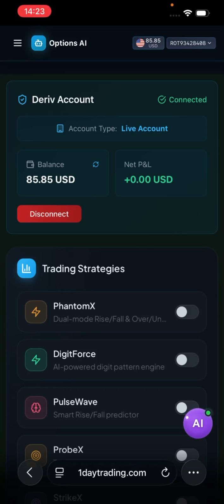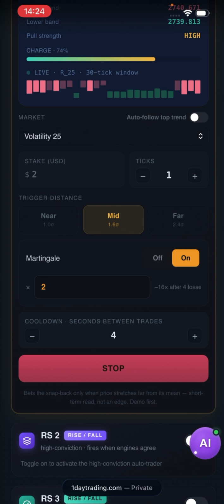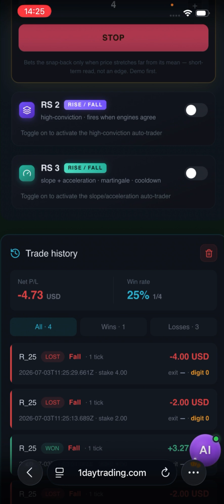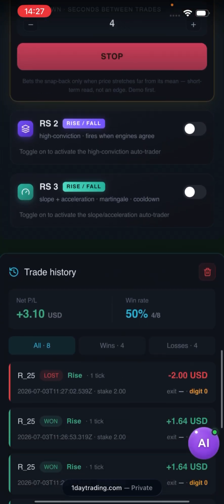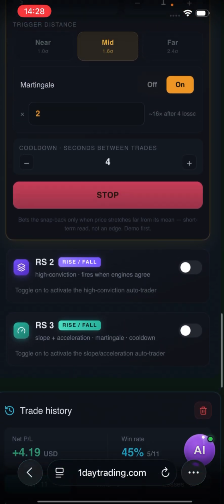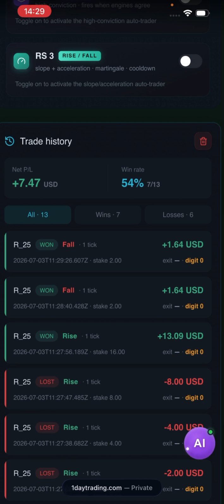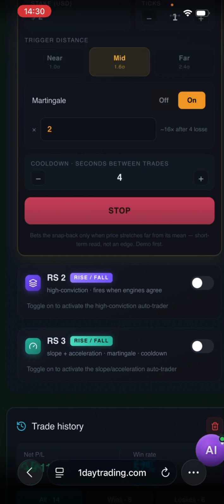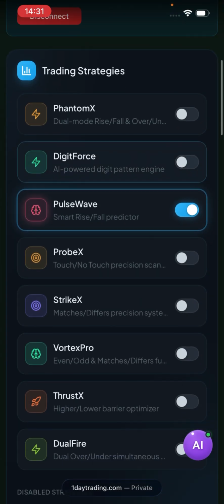I Made $10 FAST Using This Deriv Rise/Fall Bot! 🚀 (Beginner Discipline Guide)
EASY $10 Profit: The Rise & Fall Bot for Absolute Beginners! ✅
How I Trade Deriv With 100% Discipline | Rise/Fall Bot $10 Milestone
Deriv Rise/Fall Bot Strategy 2026: The Discipline Approach
Automated Binary Options for Beginners: Making Your First $10 on Deriv
Risk Management 101: Sticking to a Plan with the Rise and Fall Bot
Making $10 on Deriv Rise/Fall: A Beginner's Discipline Masterclass!
From Zero to $10: Sticking to the Plan on Deriv Automation!
The Cleanest $10 Profit Session on Deriv Rise/Fall!

Discipline always beats luck! In today's video, we are stripping away the complexity and going back to the foundational roots of trading consistency. We are running our automated Rise & Fall bot to secure a clean, disciplined +$10 USD profit target, showing absolute beginners how easy it is to start building a trading account when you stick to a plan.

The biggest mistake new traders make on Deriv is letting greed take over. They make a few dollars, get overconfident, and blow their balance. In this masterclass, I show you how to set up your bot with tight, calculated risk management parameters. The algorithm scans market direction, executes high-probability entries on standard rise and fall mechanics, hits the exact daily goal, and stops automatically. If you want to build a long-term trading career or successfully scale small balances, you must learn to celebrate the $10 wins. Watch the full execution and learn how to implement real discipline into your automation today!

If you are a beginner ready to stop losing money to emotional trading and start compounding safely, smash that like button, subscribe to the channel, and drop a comment below letting me know your daily profit target!